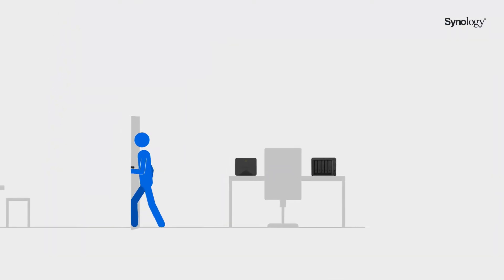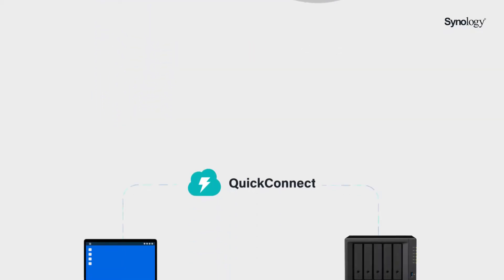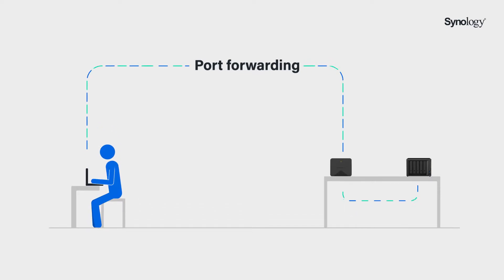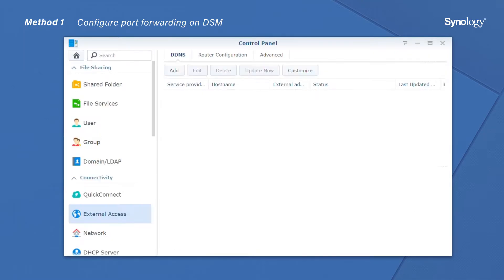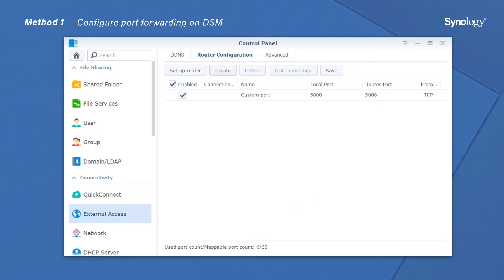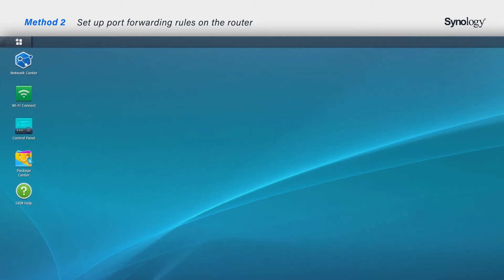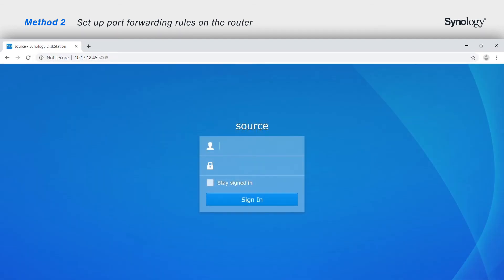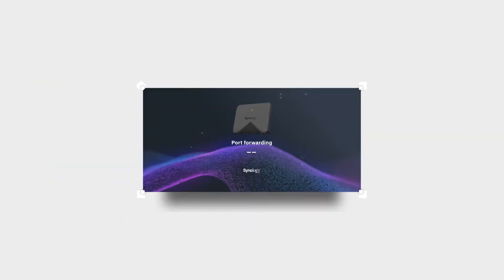Configurer la transmission des ports pour accéder à votre NAS Synology à distance | Synology France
Vous souhaitez accéder à votre NAS Synology derrière le routeur ou le pare-feu ? Essayez de configurer la transmission des ports pour vous connecter à vos périphériques au sein du réseau local. Cette vidéo vous montre comment configurer la transmission des ports sur DSM ou sur le routeur, vous permettant ainsi d'accéder à votre NAS depuis n'importe où.

1. Configurer la transmission des ports sur DSM : 02:07
2. Configurer des règles de transmission des ports sur le routeur : 03:11